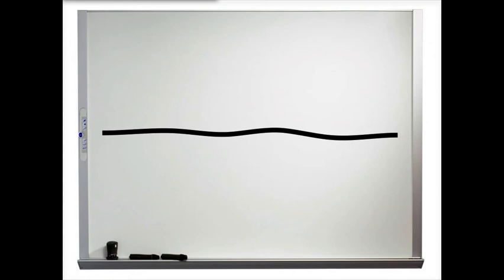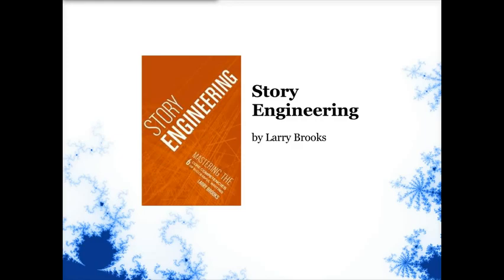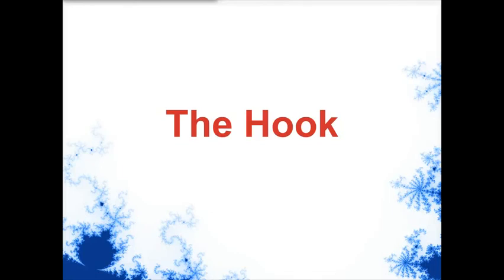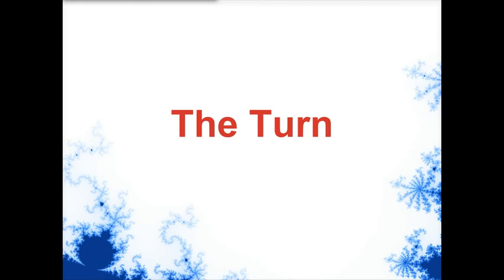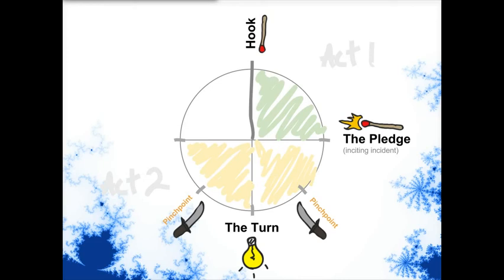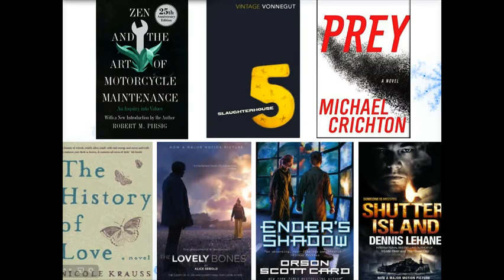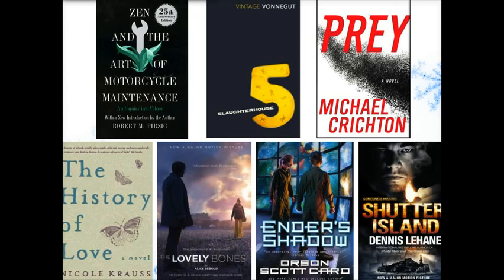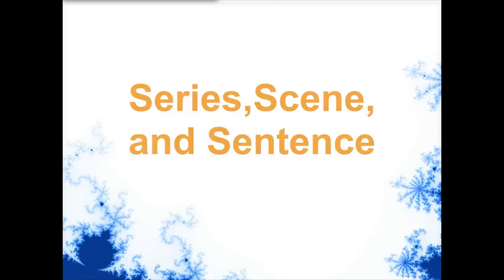How to Structure a Novel's Plot (jwashburn.com) or Plot as Fractal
This is a lecture I gave on plot for BYU's English Symposium in March 2012. You can read the text version on my